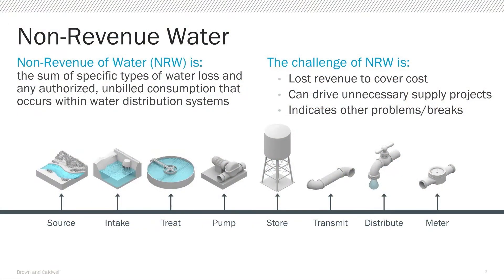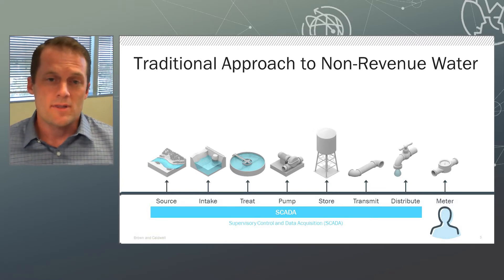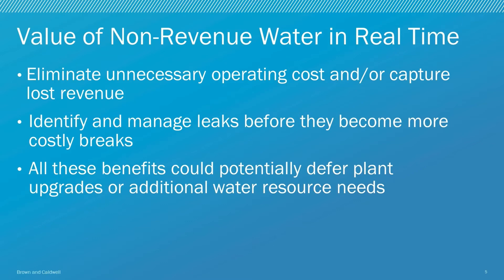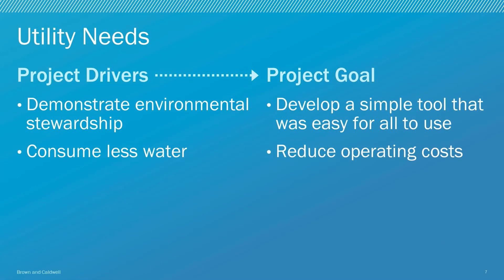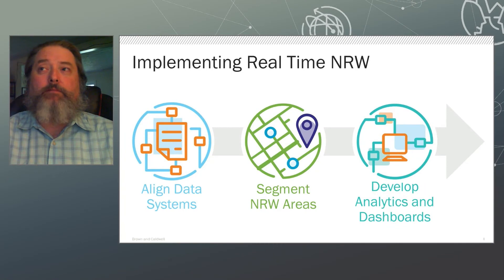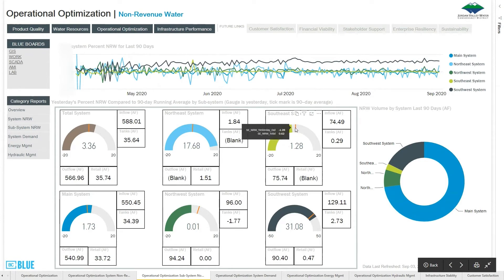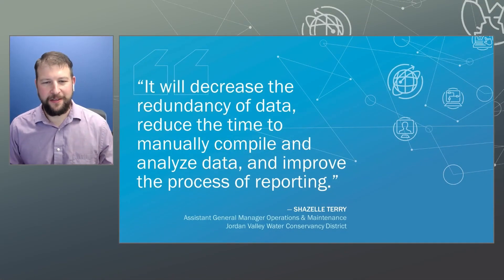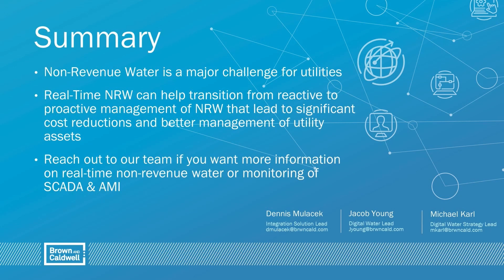BC Blue: Real-Time Non-Revenue Water, Reducing Costs and Improving Utility Asset Management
BC Blue is implementing the latest smart utility technology to facilitate enhanced levels of non-revenue water (NRW) by using real-time monitoring. BC Blue’s Digital Water Strategy Lead, Michael Karl, Digital Water Lead, Jacob Young, and Integration Solution Lead, Dennis Mulacek, show us how real-time NRW differs from traditional approaches and helps utilities respond to changes to NRW as they happen. This approach helps eliminate unnecessary operating costs, capture lost revenue, identify and manage leaks before they become costly breaks, and potentially defer plant upgrades or additional water resource needs.